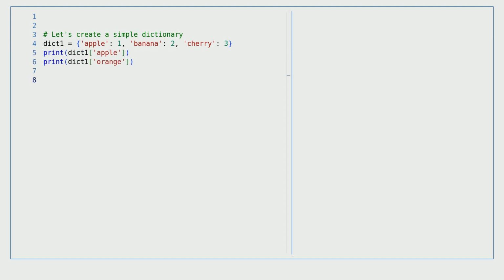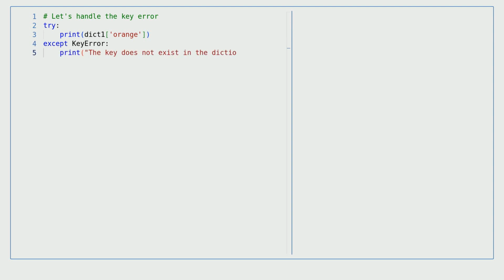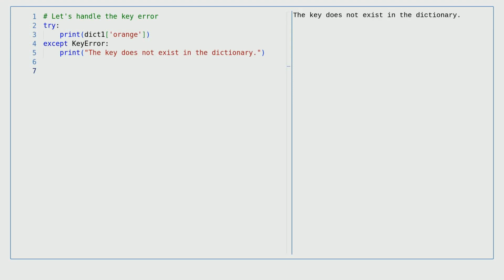Python - Error Handling: Key Errors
Diving into dictionaries in Python and hit a roadblock? 📖🚧 Welcome to our latest YouTube video where we'll demystify the notorious 'KeyError' for all you budding programmers out there!

If you've ever been confronted with a KeyError, you know how frustrating it can be. But don't worry, by the end of this video, you'll know how to tackle this head-on! Designed especially for first-time programmers, this tutorial will be your definitive guide to understanding and handling KeyErrors in Python.

In this engaging tutorial, we'll cover:
- What exactly is a KeyError?
- Common scenarios where you might encounter them.
- Efficient ways to prevent them.
- Expert tips on debugging when one pops up.

Using real-world examples, we'll walk you through the process of pinpointing and rectifying these errors, turning moments of confusion into clarity. 🌟

Beyond just theory, we believe in learning by doing! So, expect a hands-on approach with live coding demonstrations, ensuring you grasp the concept thoroughly and confidently.

By the end of this video, KeyErrors will no longer be a source of dread, but just another stepping stone in your coding journey. 🚀🐍

Every error you face today is a bug you'll squash tomorrow! 💪🔍🐛